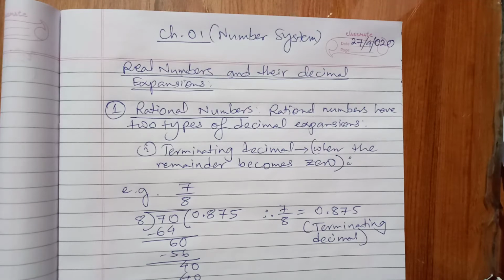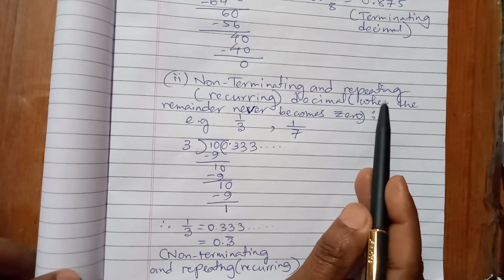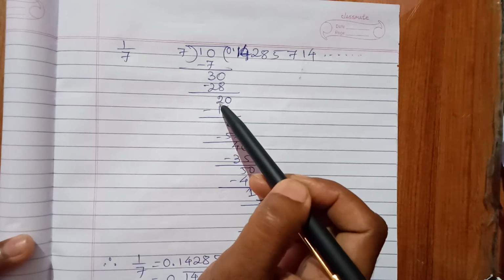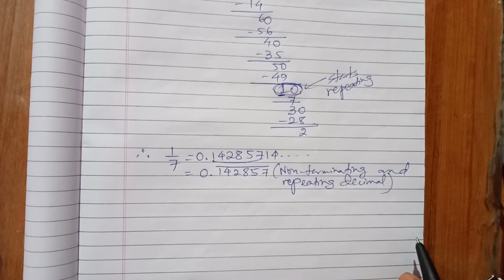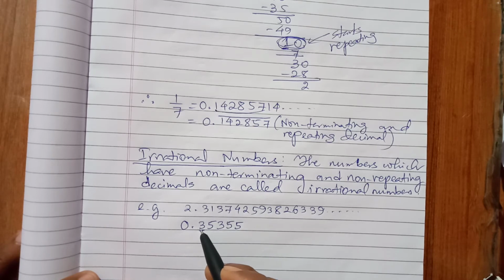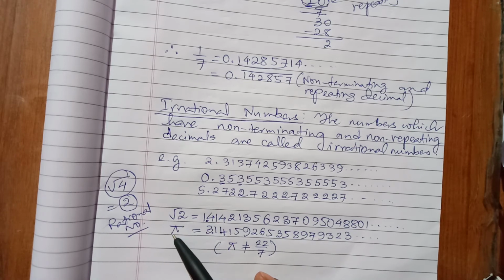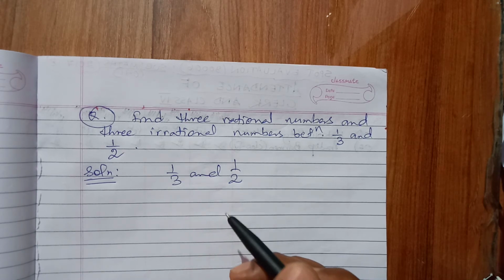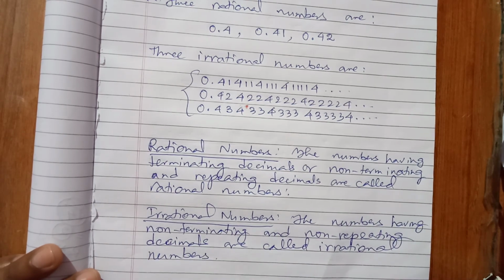CLASS: IX MATHEMATICS (REAL NUMBERS)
Decimal Representation of Real Numbers by Mr.P.K.Chauhan